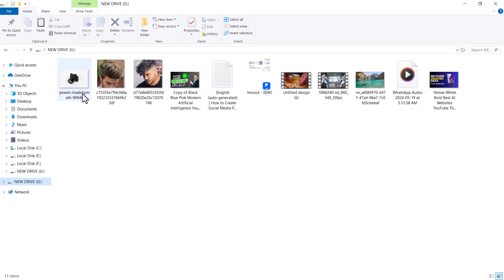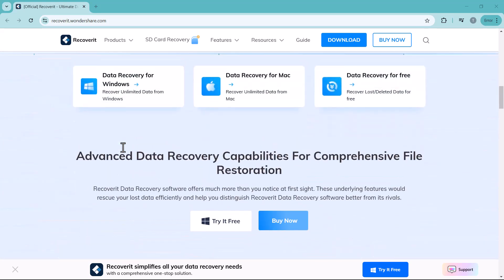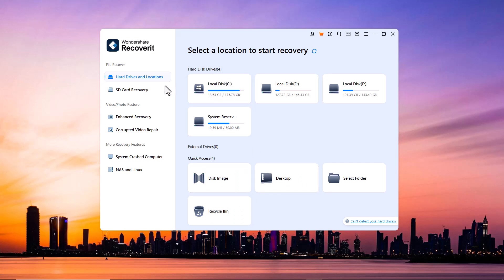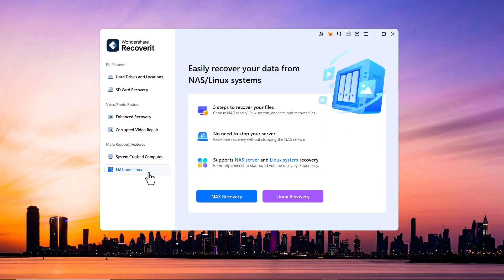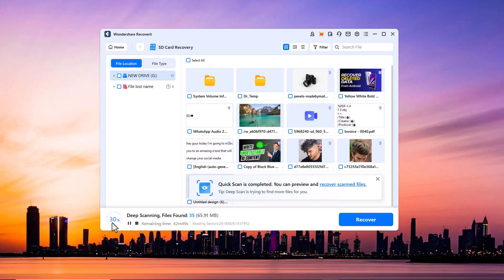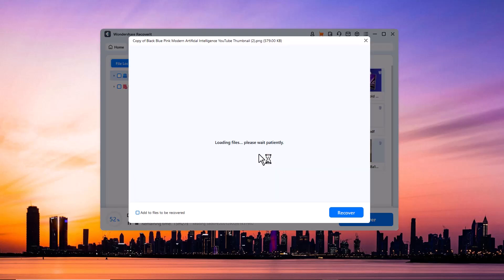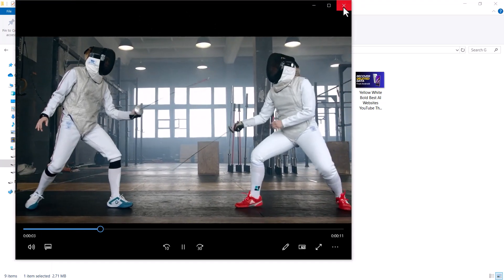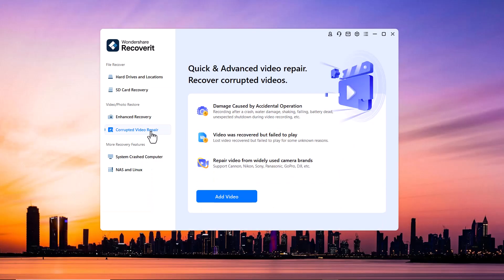The Best Data Recovery Software | Recover Your Deleted Files from External Storage Devices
Try the Best Data Recovery Tool to Recover All Your Lost Files
Recover Your Lost files from SD card with 99.55% success rate

Are you struggling to recover deleted files from your external storage or hard disk? Look no further! In this video, we explore Wondershare Recoverit, one of the best data recovery software tools to help you restore lost or deleted files effortlessly. Whether it's an external hard drive, USB flash drive, SD card, or any other storage device, Recoverit can retrieve photos, documents, videos, and more with ease. Watch as we take you step-by-step through the process, highlighting key features, benefits, and its user-friendly interface. Don't let your valuable data stay lost – learn how to get it back today!

✅ Key features include:

Enhanced data recovery success rate of 99.5% for external storage devices.
Support for data recovery from mainstream devices such as DJI, GoPro, and Insta360.
Fast and reliable recovery for various file types and formats.
Simple and intuitive user experience

Time stamps:
0:00 Introduction of Wondershare Recoverit
1:08 Key Features
2:45 Recovering Data from External Drive
03:00 Step by step process
4:23 Restored Data Successfully
04:50 Conclusion & call to action